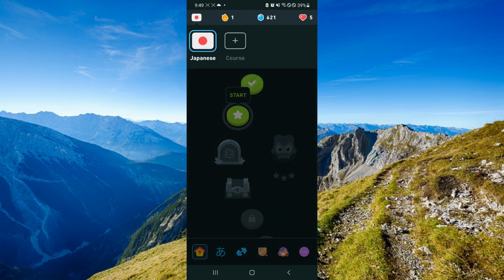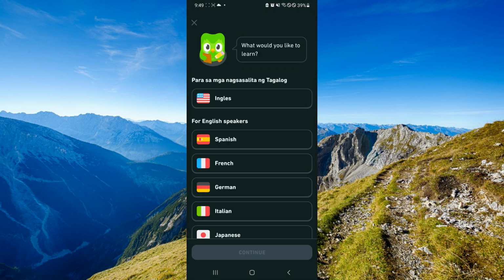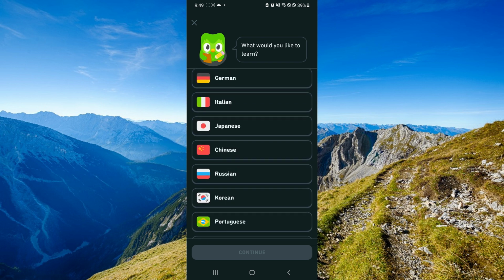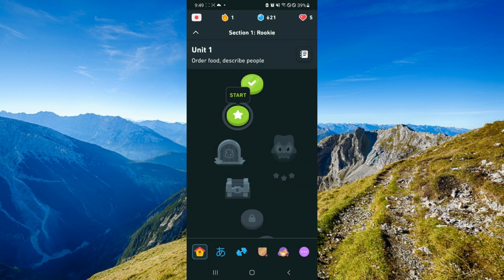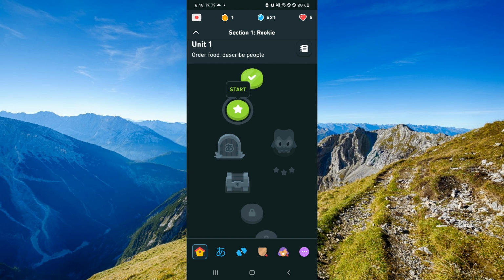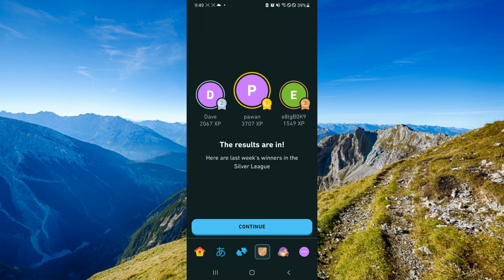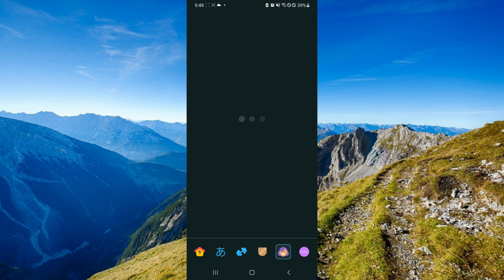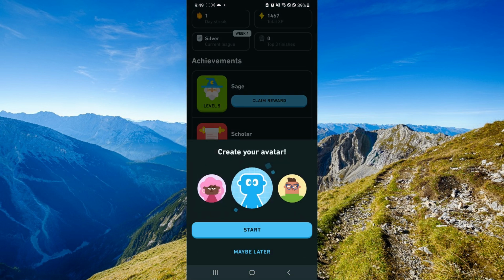How to Select English Language on Duolingo (Duolingo Tutorial)